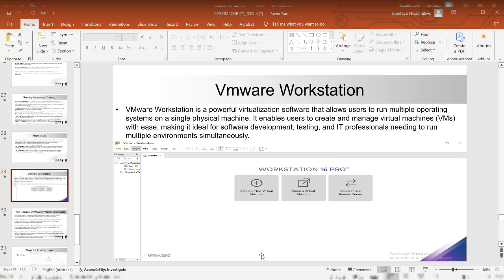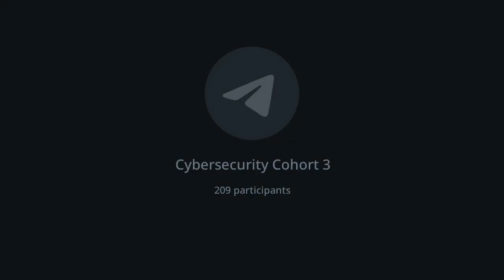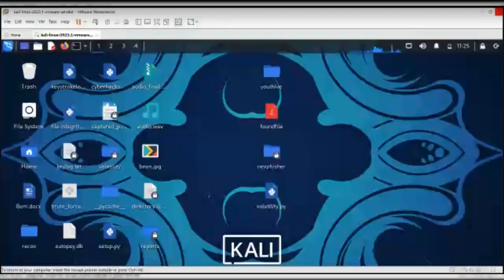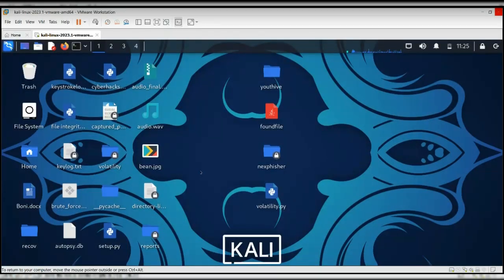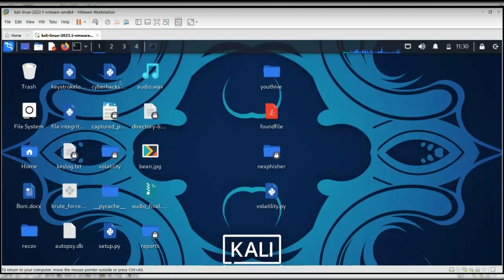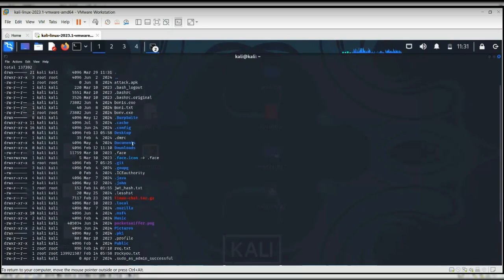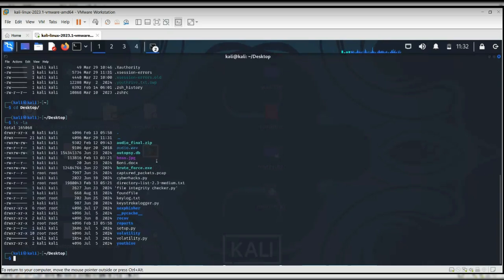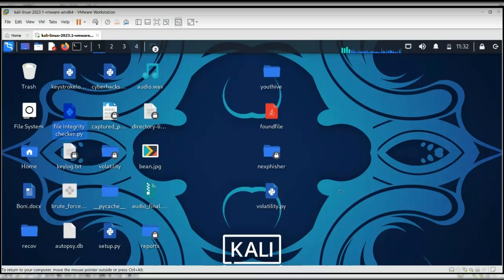Introduction to Cybersecurity Tools; Virtualization and Hypervisors (Week 2 Session 4)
In this video, we explored the fundamentals of cybersecurity tools, focusing on virtualization and hypervisors, thereby teaching us how to create a safe and isolated environment for testing and training.